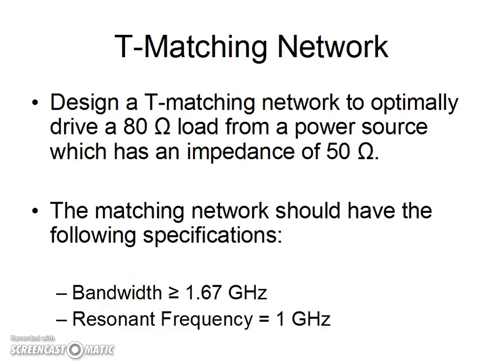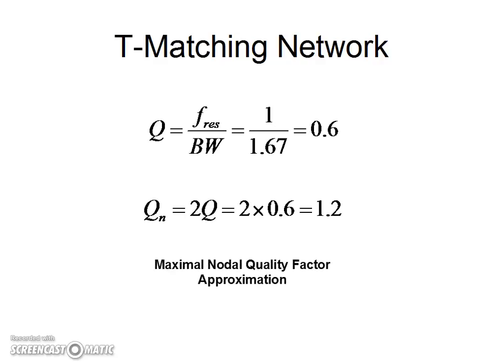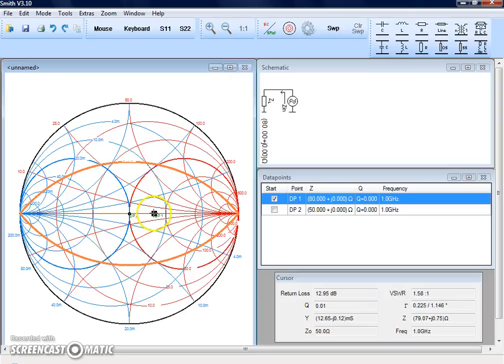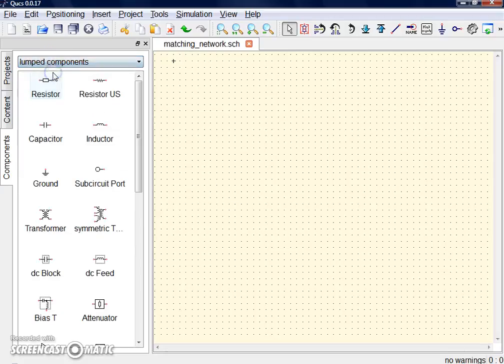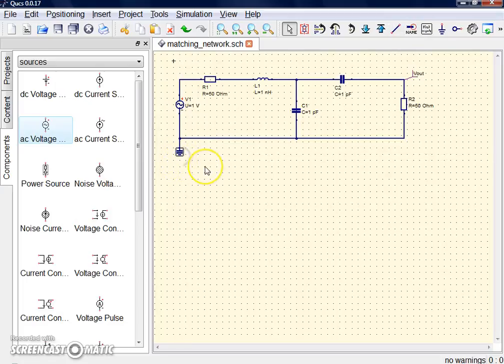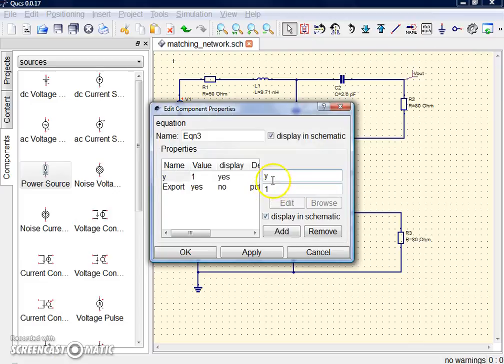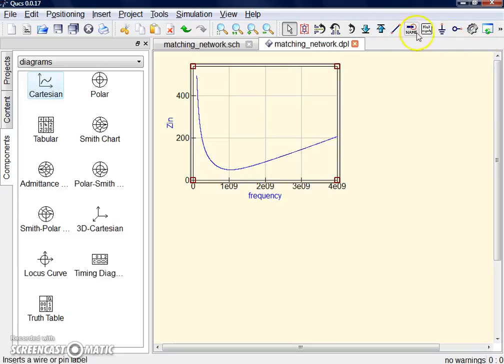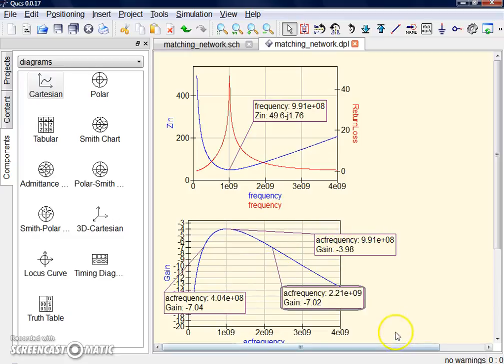T Matching Network